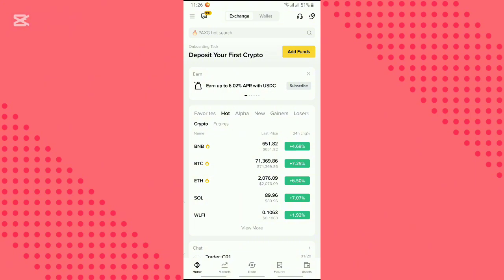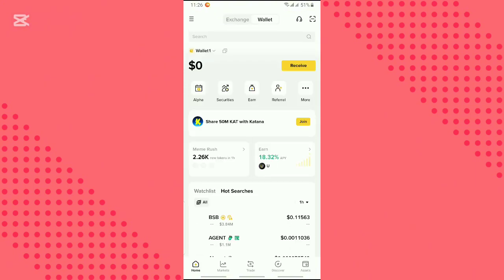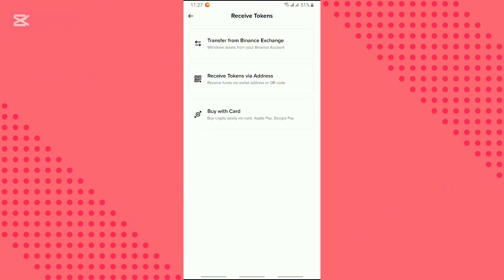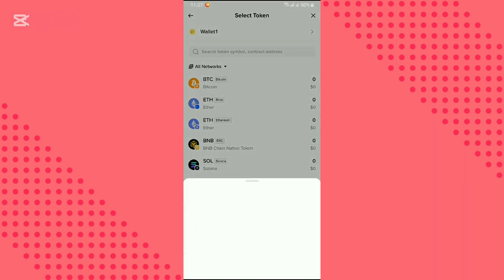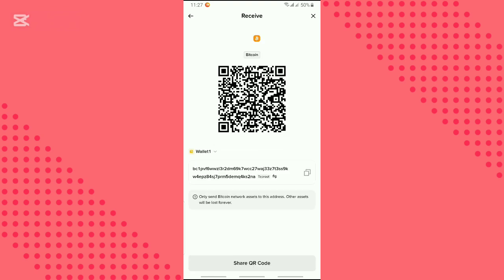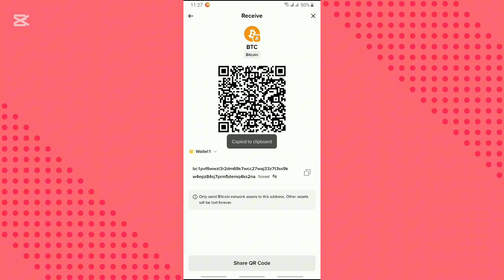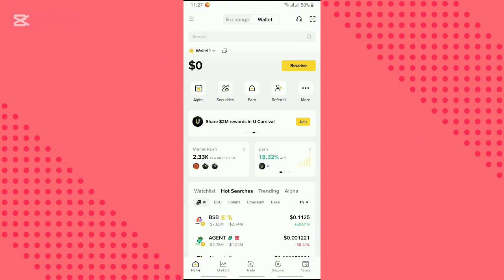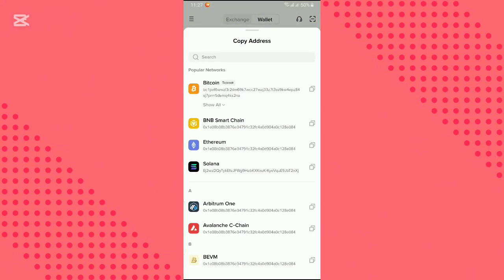How to Copy Wallet Address on Binance(2026)-Easy guide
In this video we will walk you through on how to copy wallet address on binance